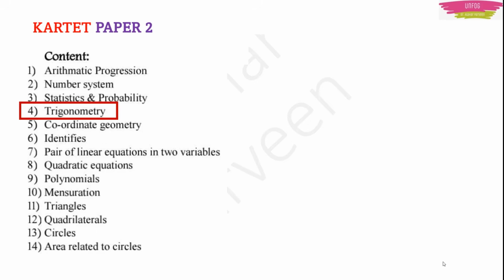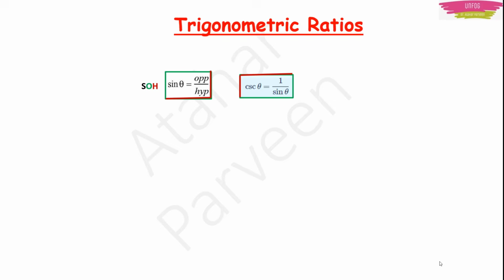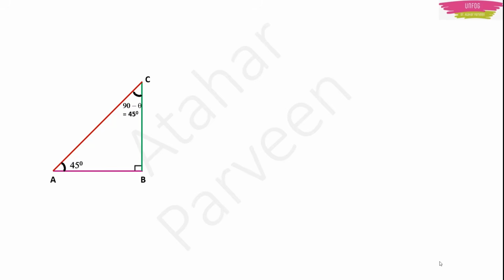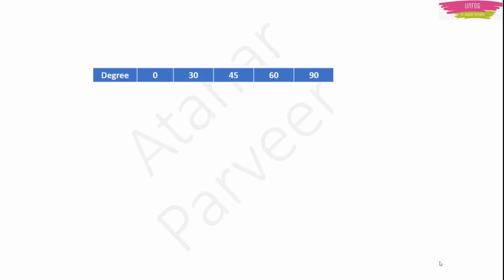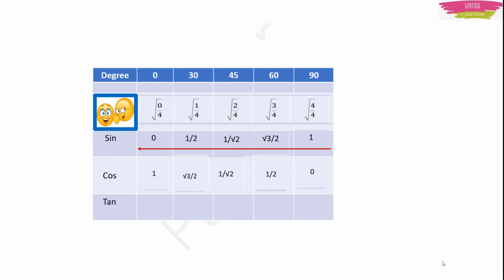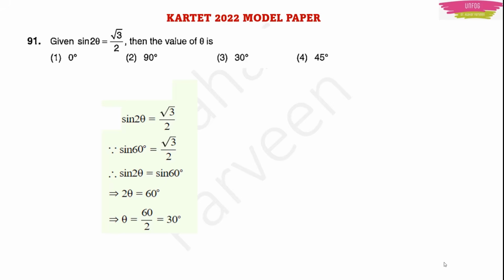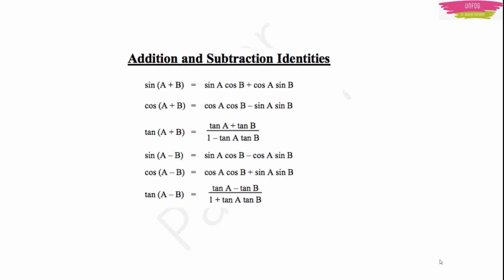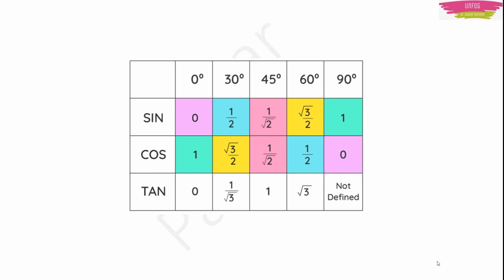TET_2025 | Paid Trigonometry Class Made Free to Support Aspirants 🙏